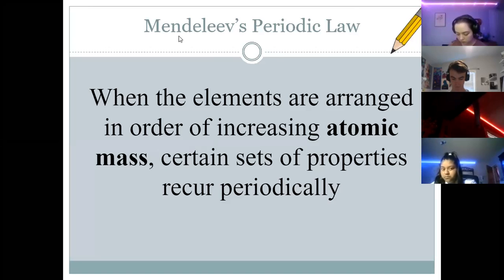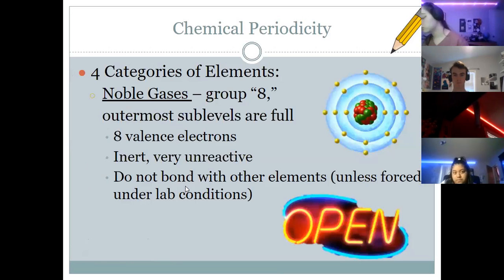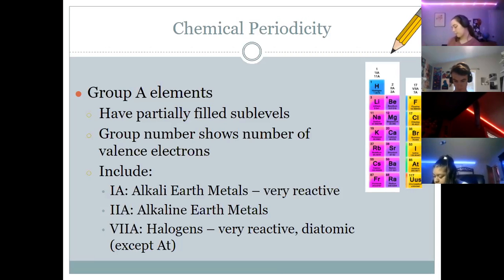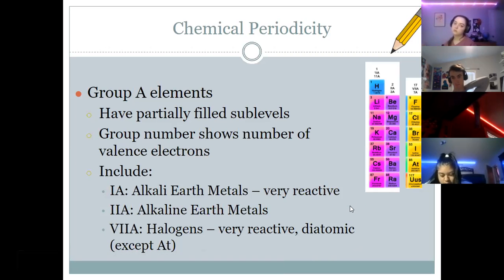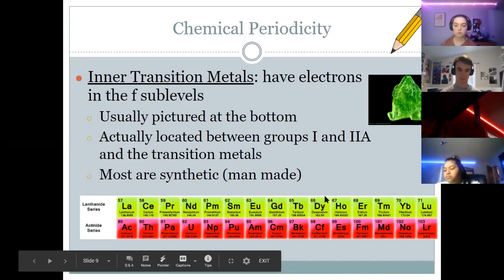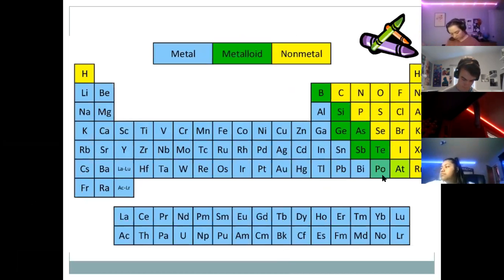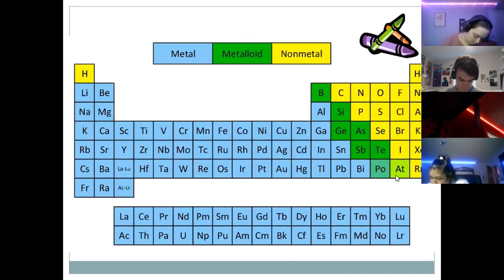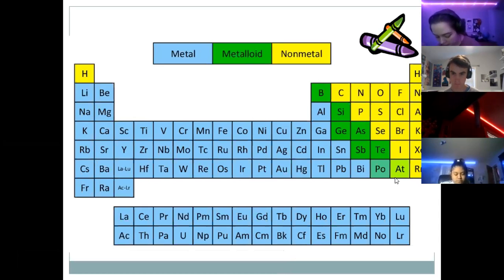Honors Chemistry 8/26